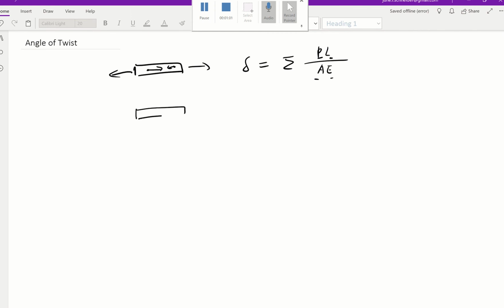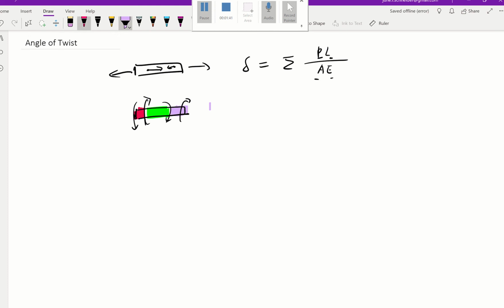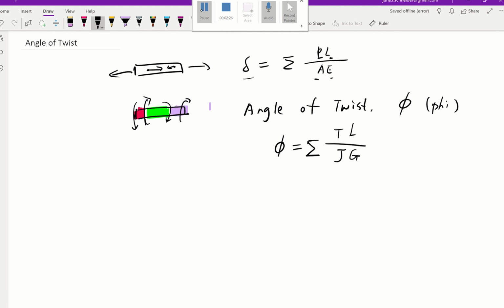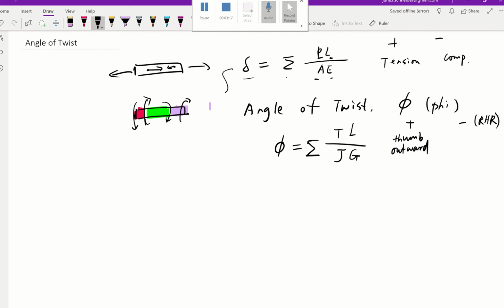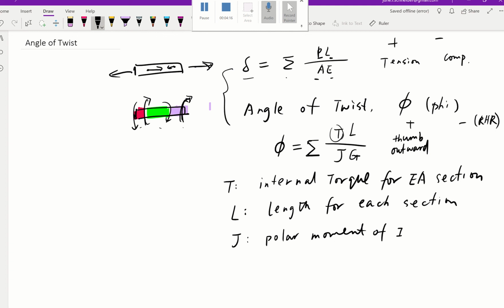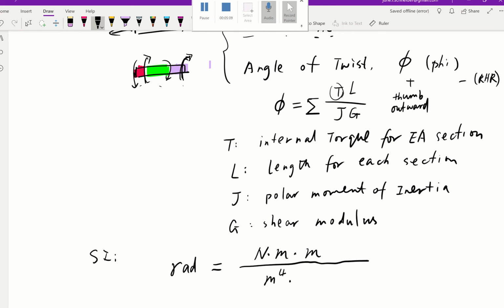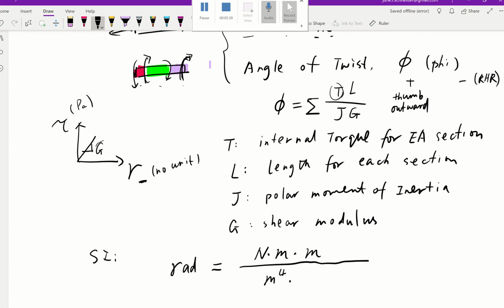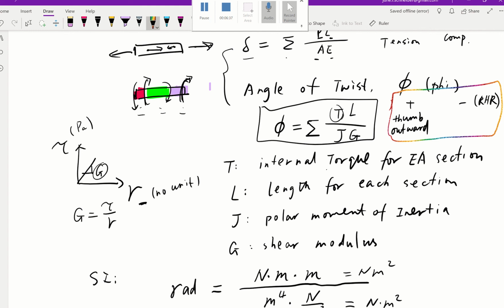Angle of Twist: Concept